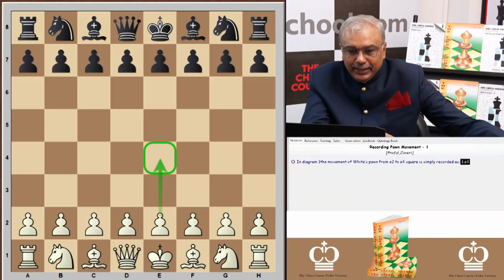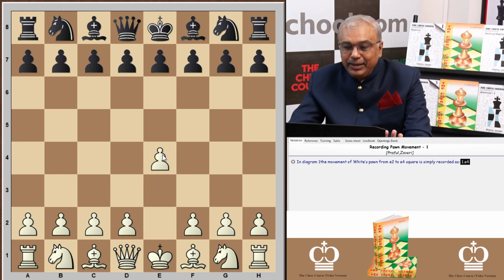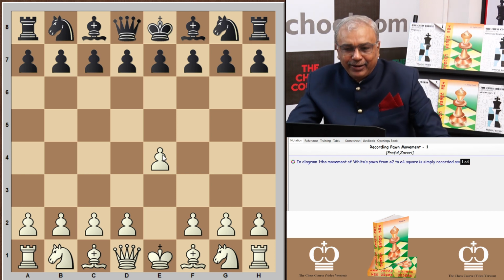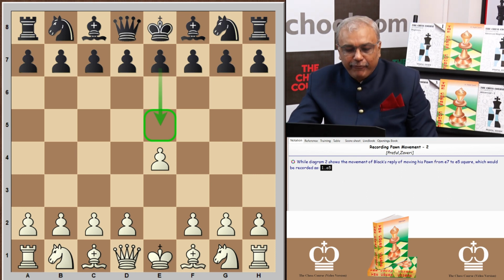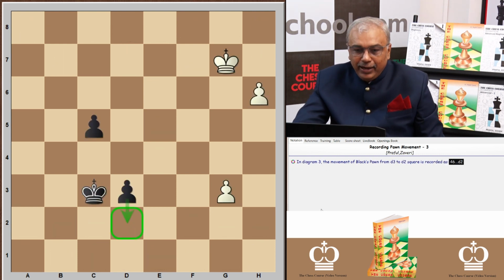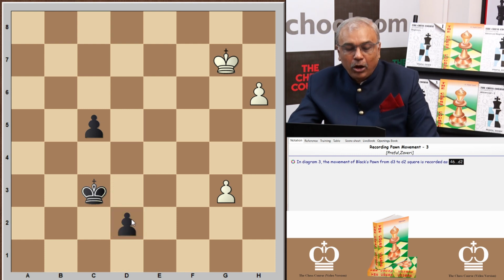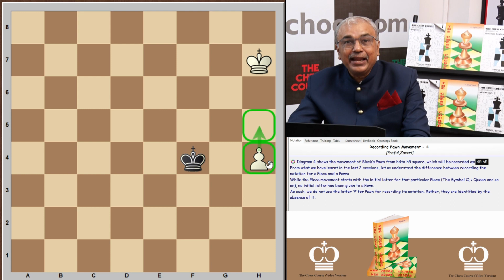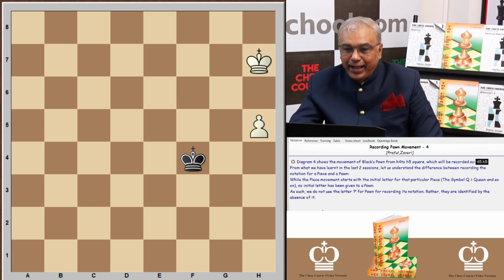012 Recording Movement of a Pawn